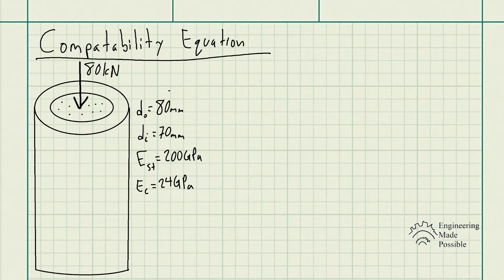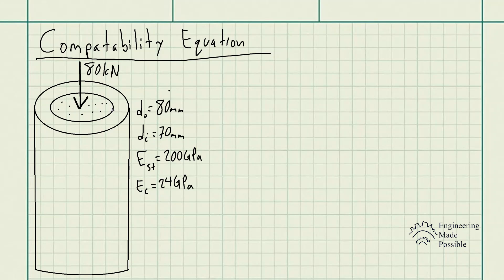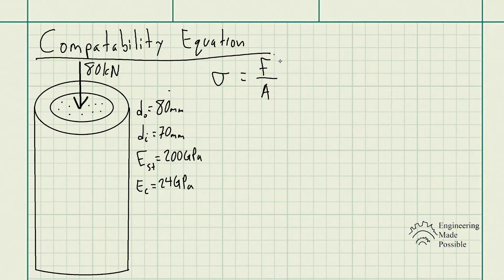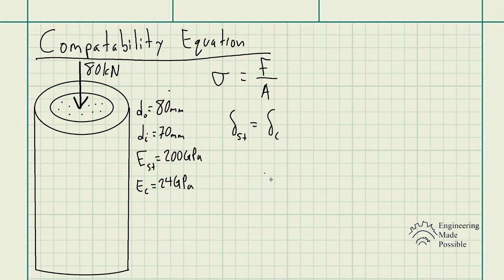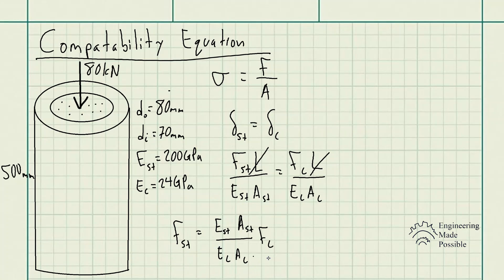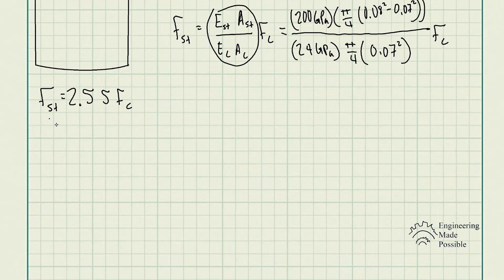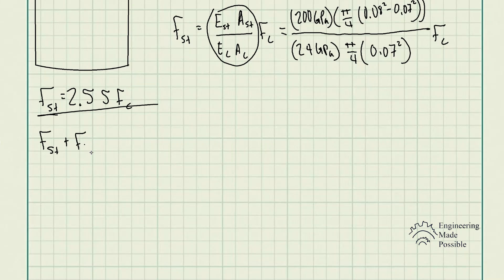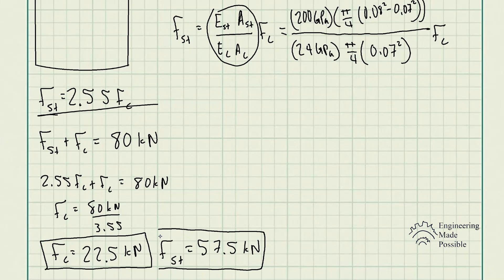The steel pipe is filled with concrete and subjected to a compressive force of 80kN. Determine the..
Problem statement: The steel pipe is filled with concrete and subjected to a compressive force of 80kN. Determine the average normal stress in the concrete and the steel due to this loading. The pipe has an outer diameter of 80mm and an inner diameter of 70mm. Est=200 Gpa, Ec=24 Gpa